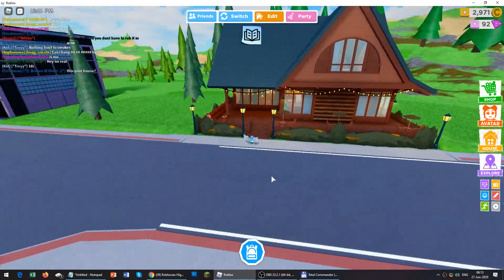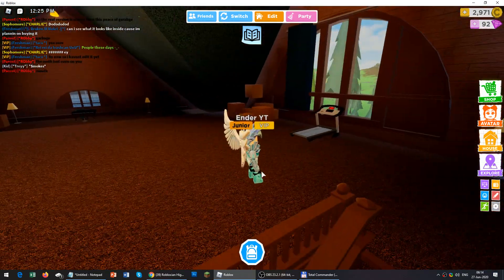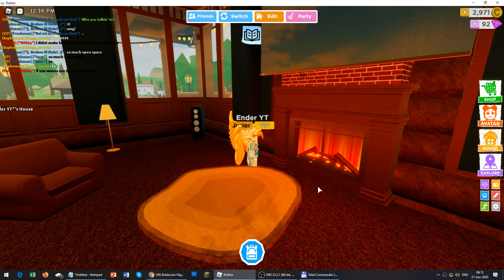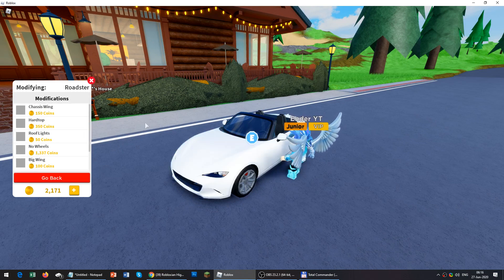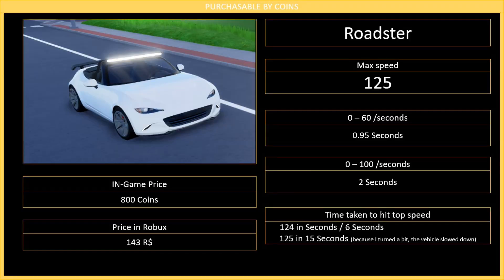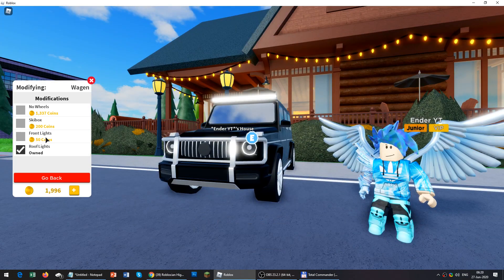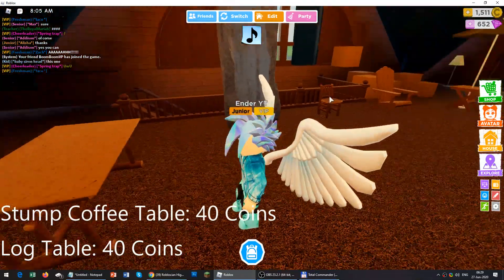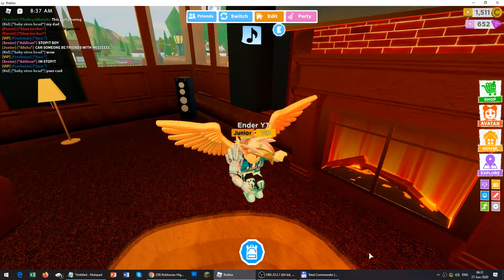New Cottage Tour, Wagon, and roadster in Robloxian High School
New Cottage, vehicles and furniture in Robloxian high school

Cottage Price : 3500 Coins
Wagon Price: 400 Gems
Roadster Price: 800 Coins